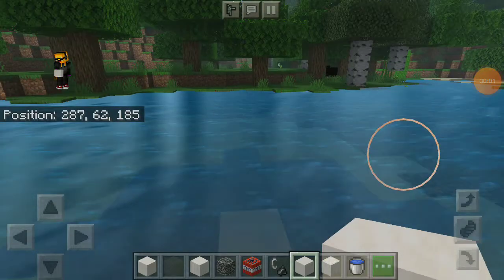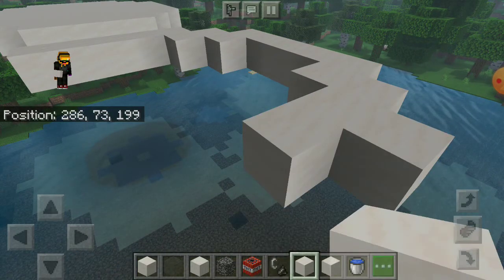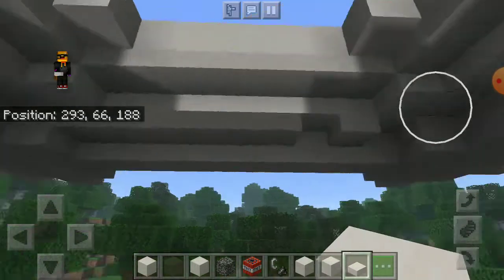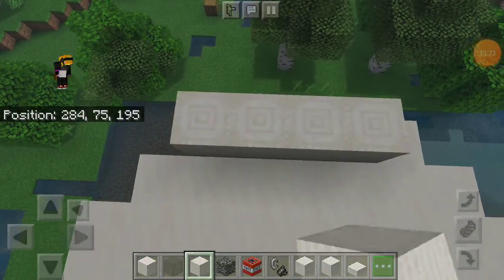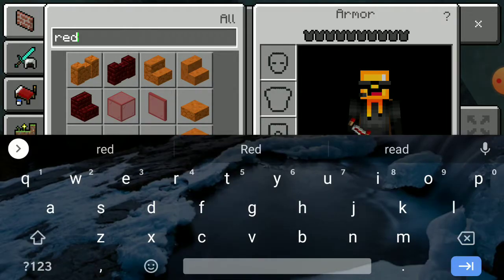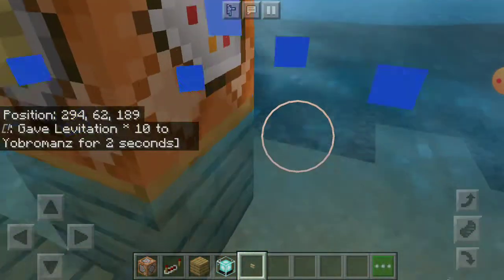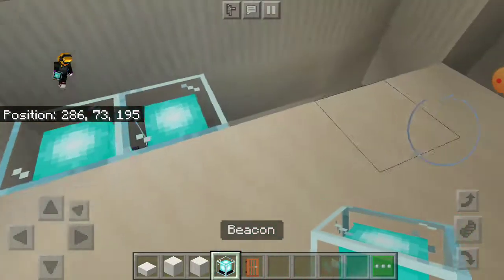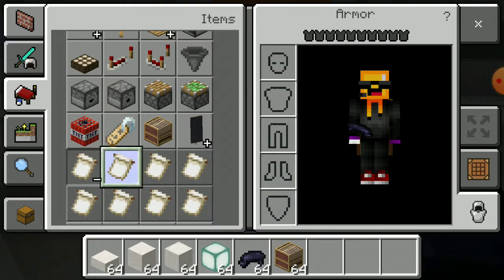how to make a floating house